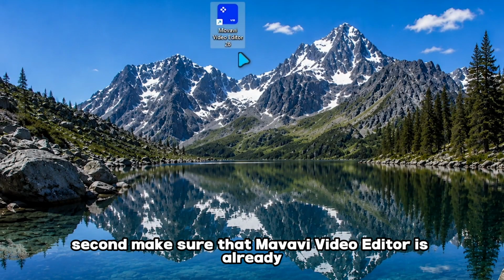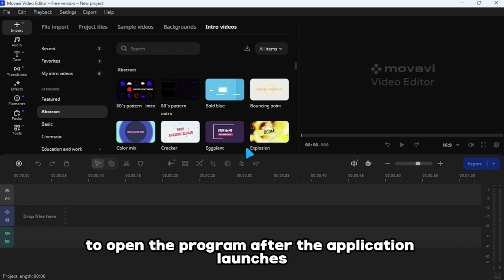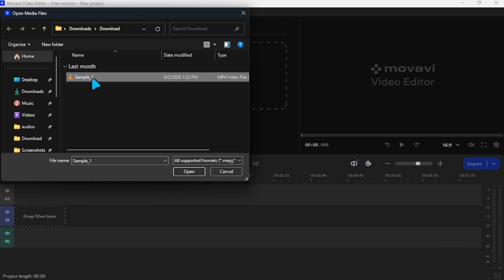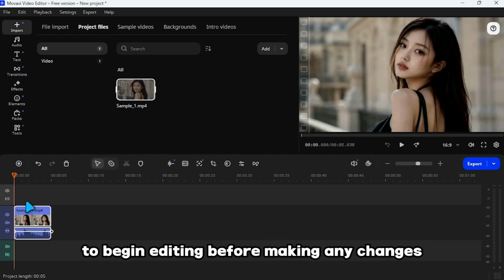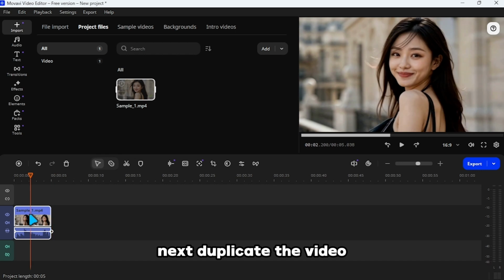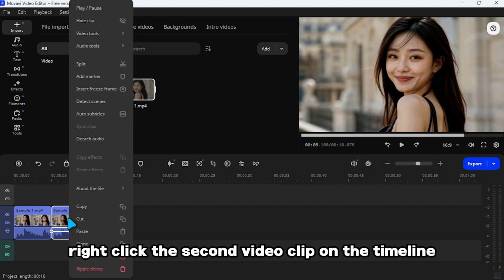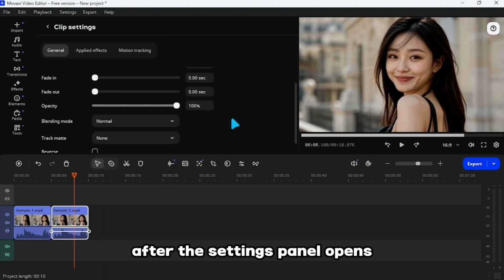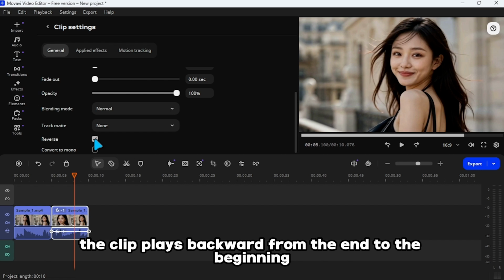How To Reverse Video in Movavi (𝟮𝟬𝟮𝟲) | 100% WORKS | NO Yapping, To The Point! | FAST & EASY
(𝟮𝟬𝟮𝟲) Learn How To Reverse Video in Movavi in this video (NO YAPPING + 100% WORKS!) | EASY FULL GUIDE, Everything You Need To Know! | Reverse Video in Movavi